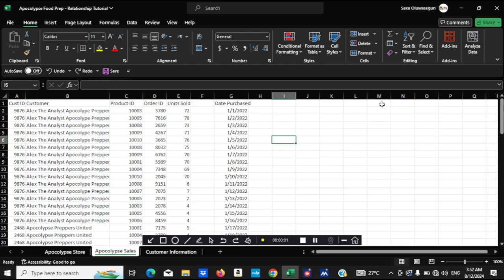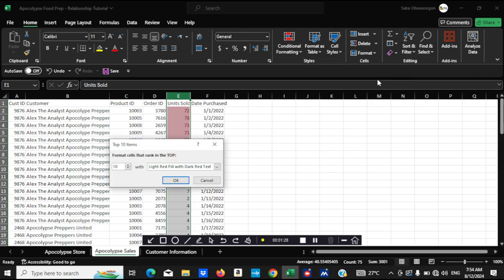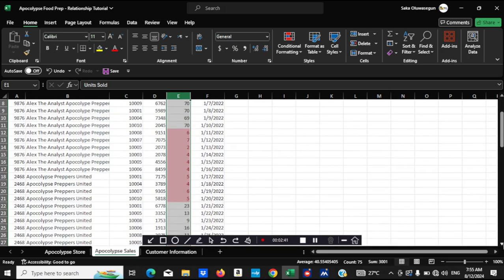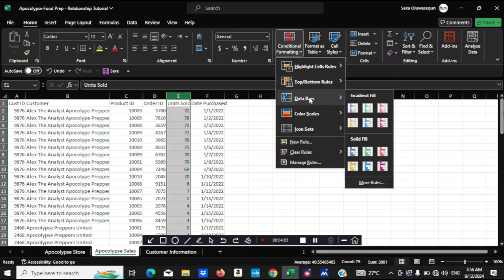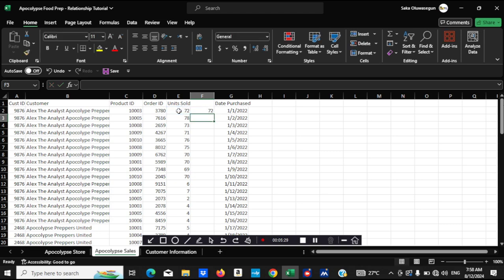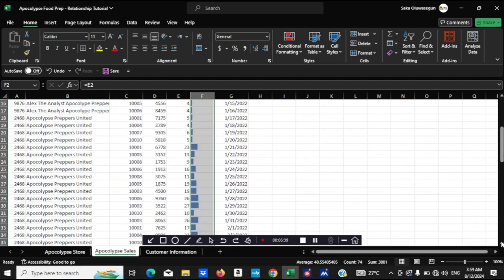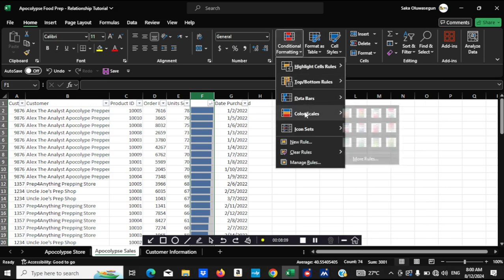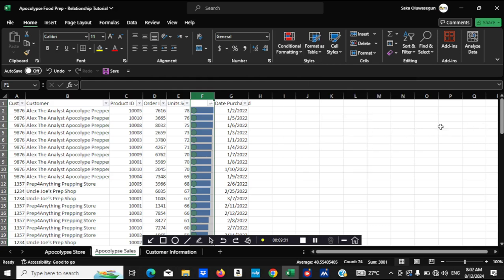Conditional formatting part 2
We explain how to use conditional formatting to present your data in a chart format